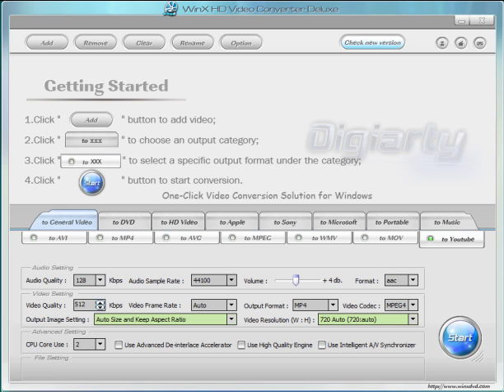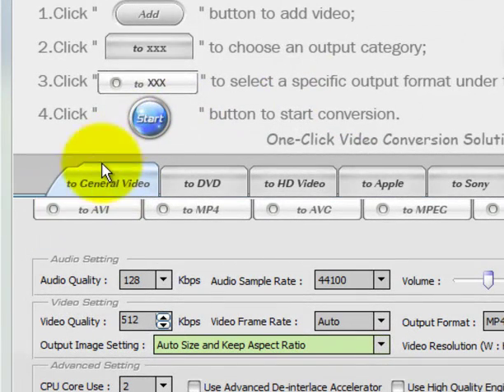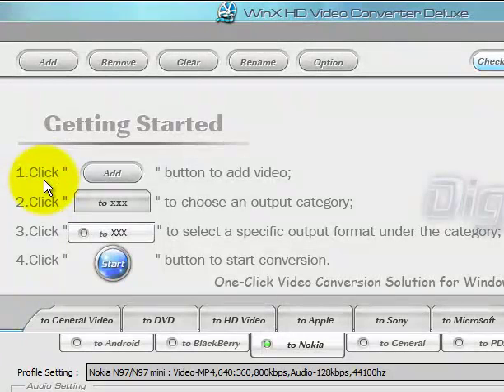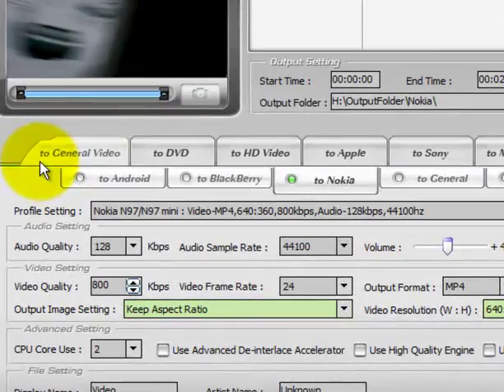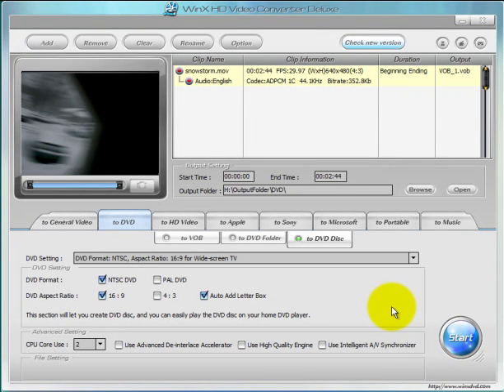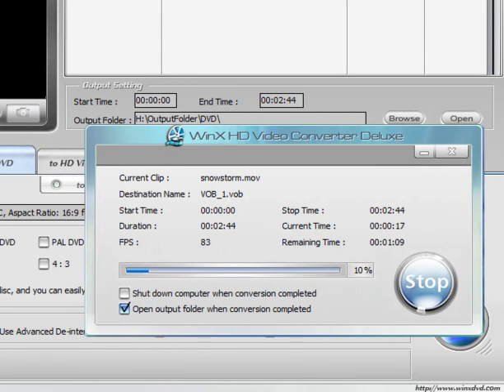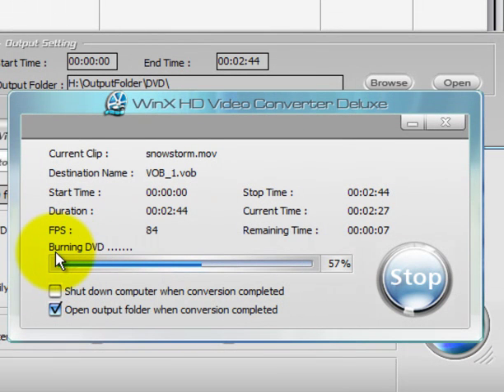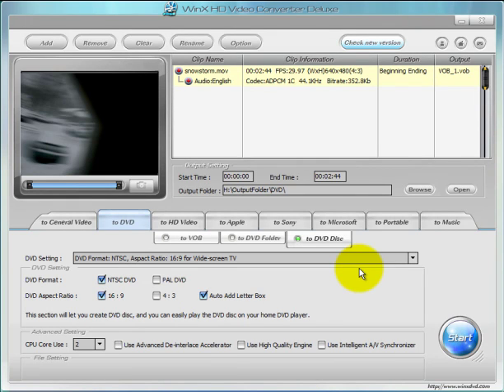How To Burn Video Files To DVD Discs That Playback in DVD Players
Built into it are 160 video codecs (coder-decoders) and 50 audio codecs. With this software you can convert between all mainstream video formats, including High Definition video MKV, M2TS, MTS, AVCHD, H.264/MPEG-4 AVC, and regular video AVI, MPEG, MP4, WMV, MOV, FLV, RM, RMVB, WebM, and Google TV. What about burning DVDs?

Well, you can burn any video file type to DVD discs. You can burn HD camcorder videos to DVDs too. Download videos from YouTube or any one of the many video website properties and burn them to DVDs that play back in your DVD player.

Burn High Definition Videos to DVD Disc: AVCHD Video (*.mts, *.m2ts), H.264/MPEG-4 AVC (*.mp4), MPEG2 HD Video (*.mpg; *.mpeg), MPEG-4 TS HD Video (*.ts), MPEG-2 TS HD Video (*.ts), Quick Time HD Video (*.mov), WMV HD Video (*.wmv, *.xwmv), Blu-ray Video (*.mts, *.m2ts), HDTV Video (*.ts), Matroska Video (*.mkv).

Burn Video Camcorder to DVD Disc: JVC HD camcorder Video (*.mod, *.tod), Sony HD camcorder Video (*.mts, *.m2ts), Panasonic & Canon HD camcorder Video.

Burn Standard Definition Video to DVD Disc: AVI, MPEG, WMV, MP4, FLV, H.264/MPEG-4, DivX, XviD, MOV, RM, RMVB, VOB, ASF, 3GP, 3G2, QT, DAT.